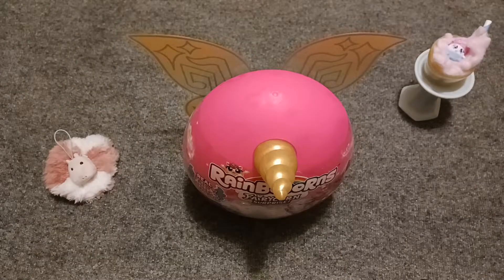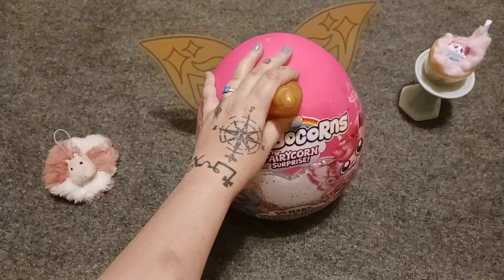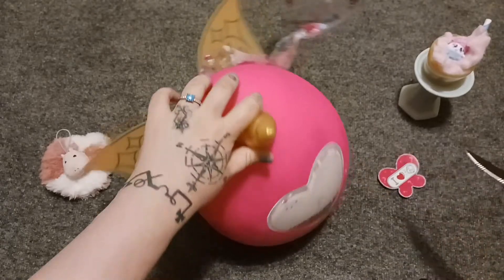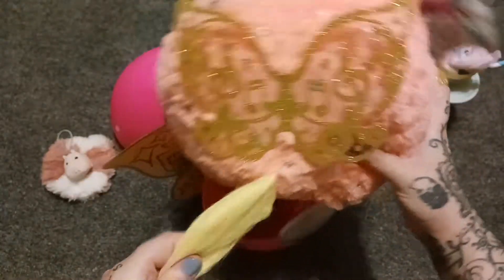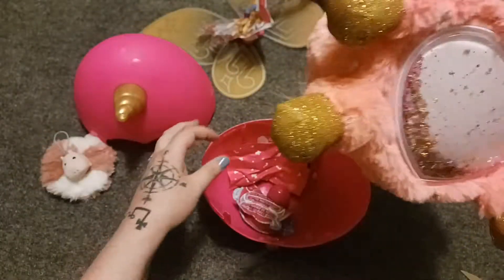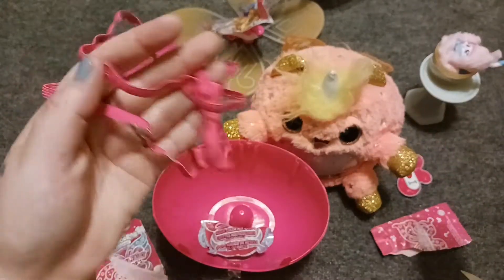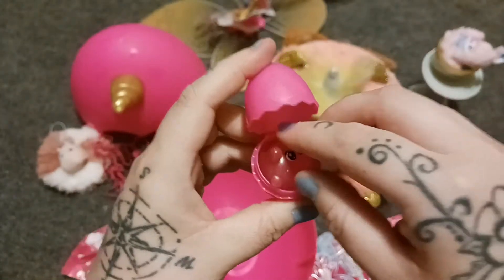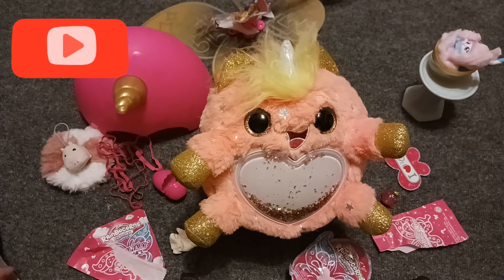Unboxing Rainbocorns The Ultimate Suprise Egg!!!!!!!!!!!!!!!!! 🥚🌈🦄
Experience the Ultimate Suprise Rainbocorn Egg Unboxing with KK. What will we unbox today?!